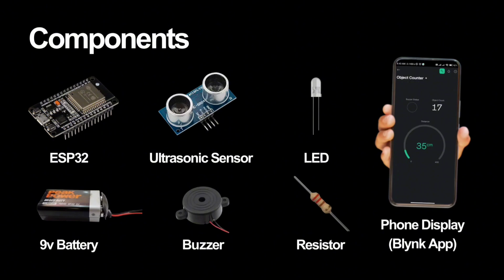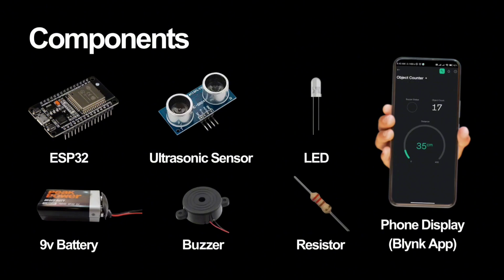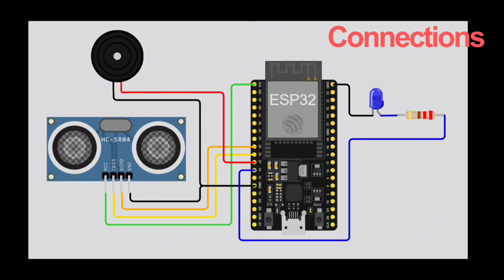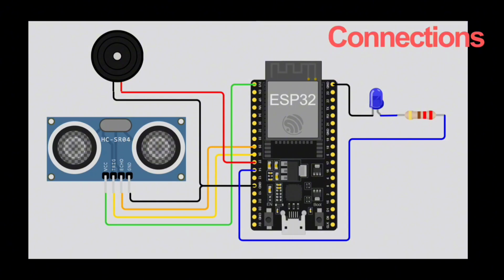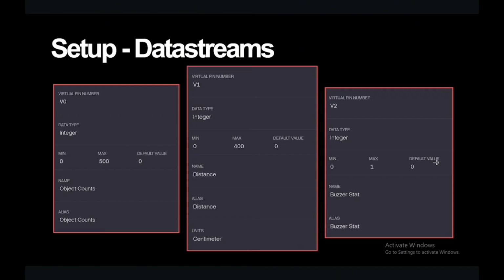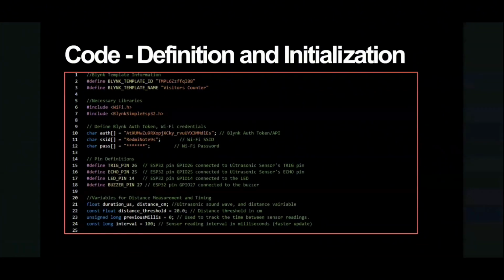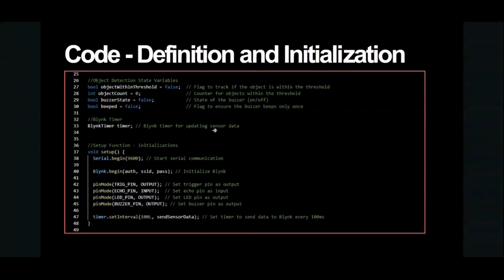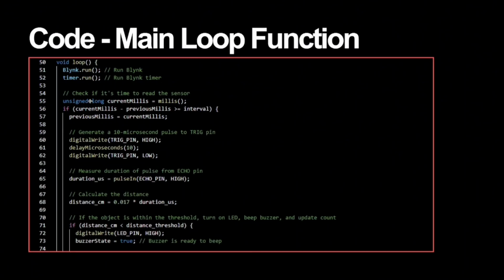Object Counter Using ESP32, Ultrasonic Sensor, & Blynk IOT (Phone Display)